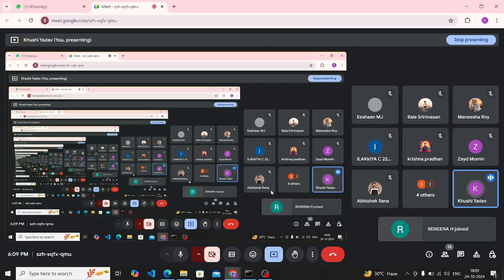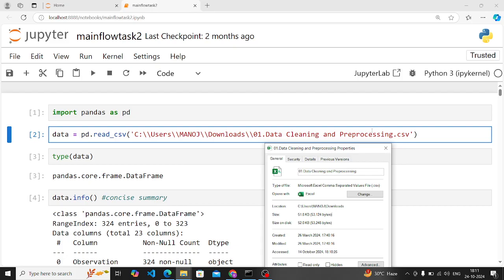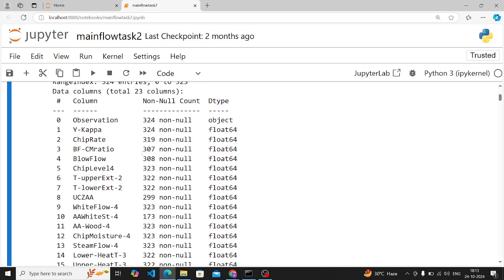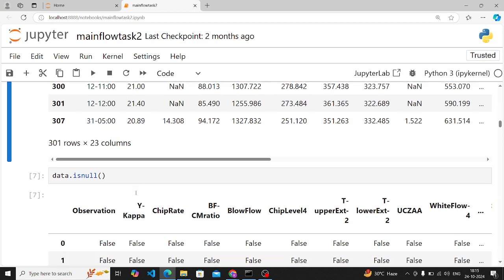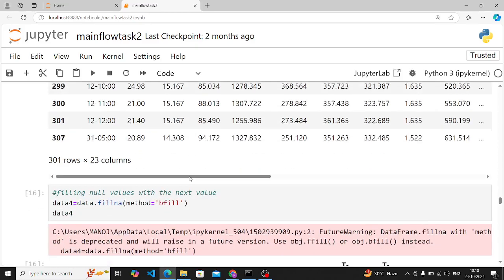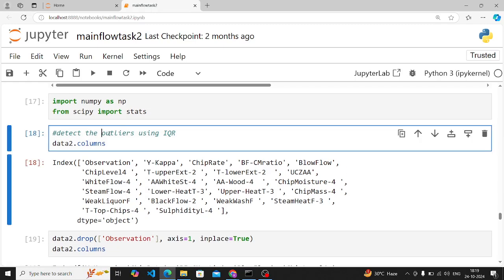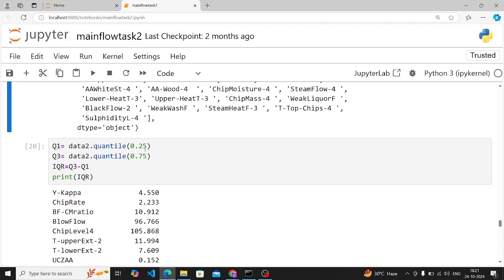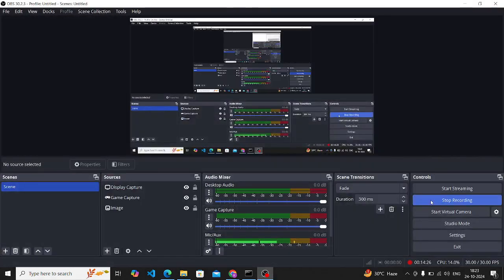Data Analysis/Data Science (Task-2) (15 October)